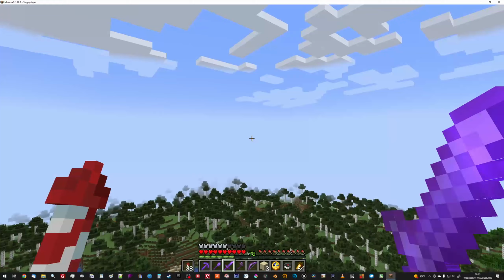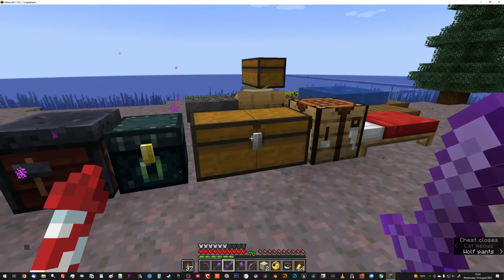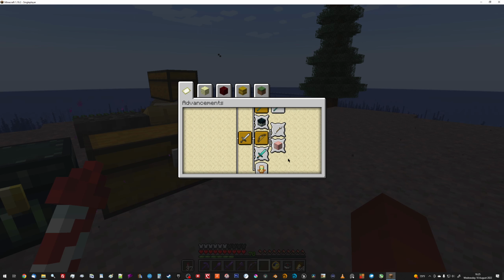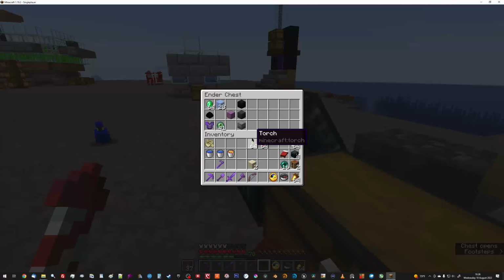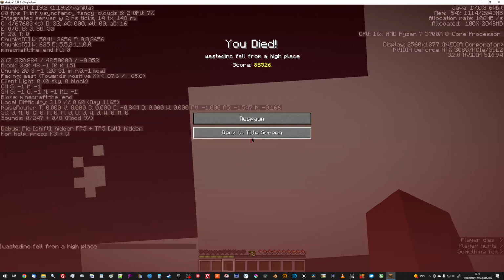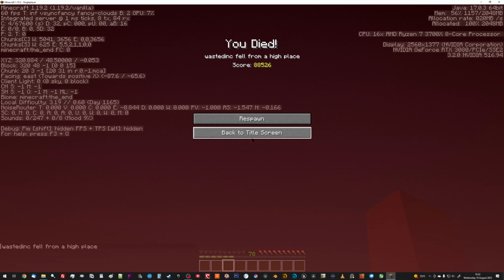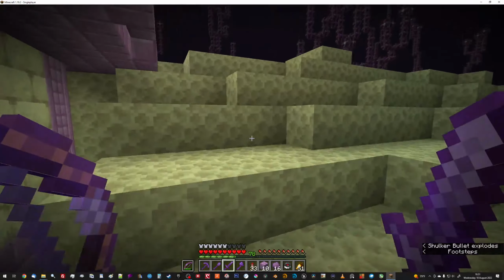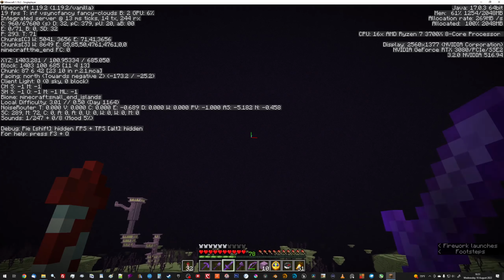Best. Map. Evar. Episode 73: Raiding the End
If I want to drag large amounts of sand from a desert to the Monument, I could stand to get an assortment of Shulker Boxes to stash it all in; and that means returning to the End to hunt Shulkers, once I get past the game just deciding I've lived long enough.